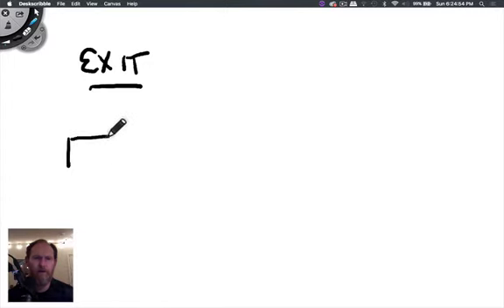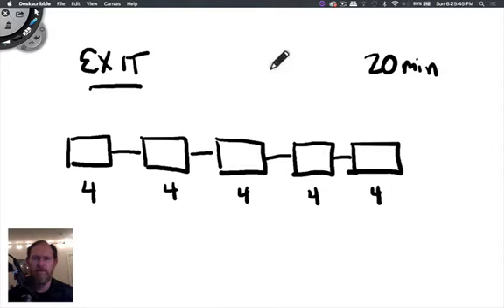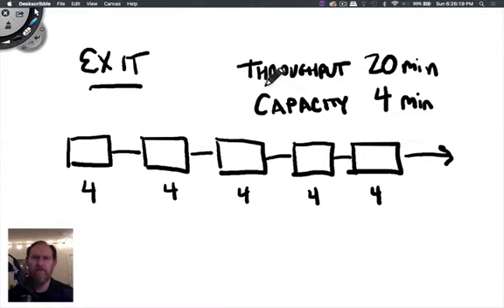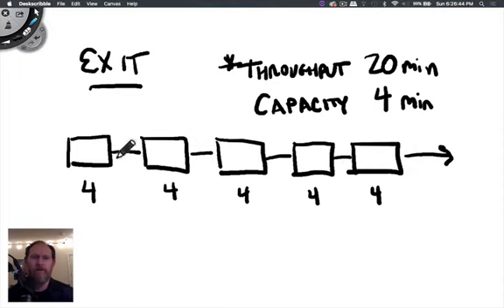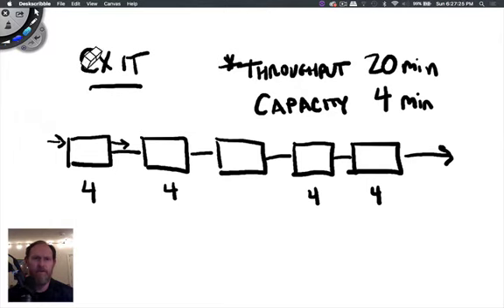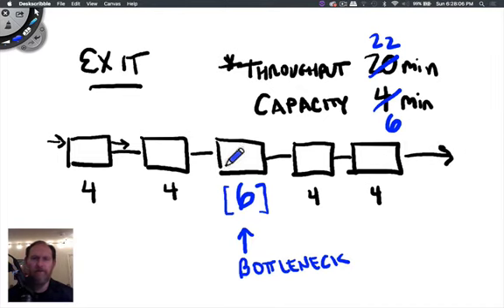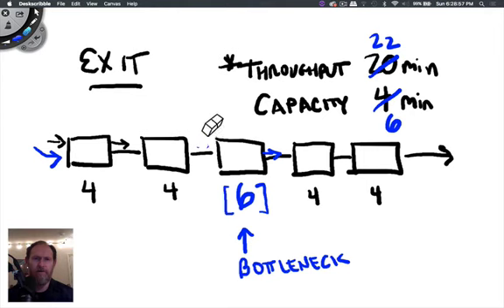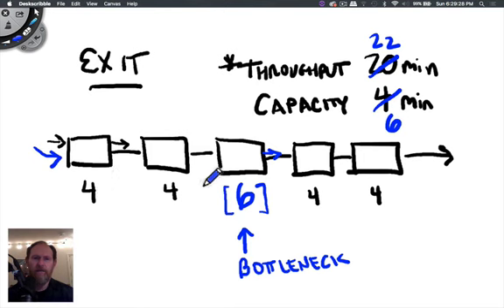Basics of capacity within Operations Management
This video describes the basics of capacity within Operations Management.